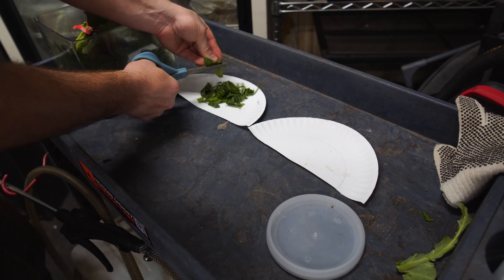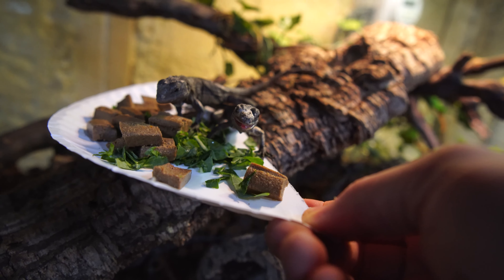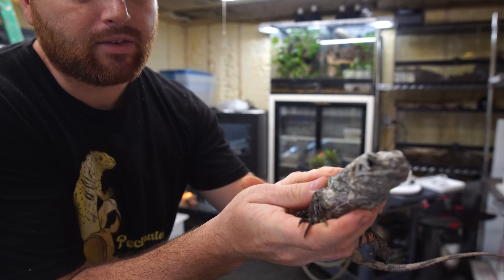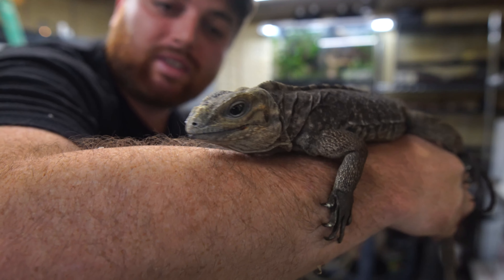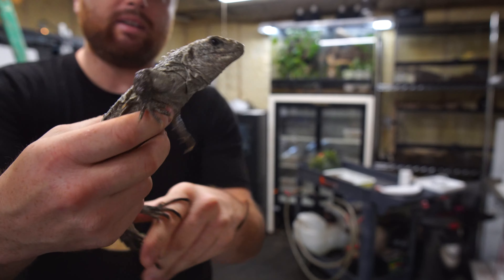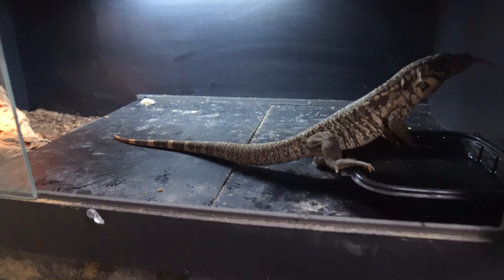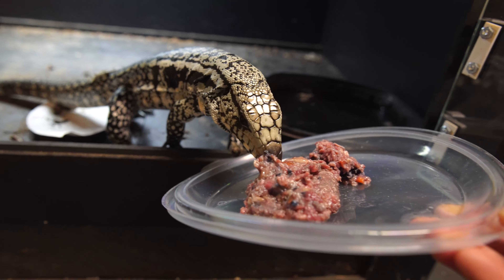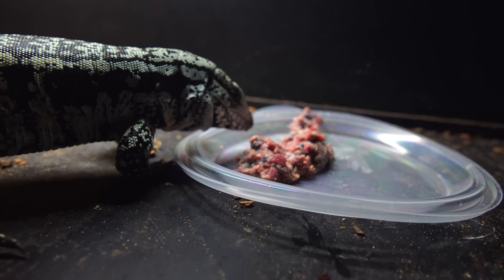TEGU Feeding + HUGE Iguana Update! Baby Iguanas HATCHED!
We feed the baby bakeri iguanas (Ctenosaura Bakeri) in today's video! We also update everyone on the progress with Rose the Rhino Iguana (Cyclura cornuta) as well as feed our tegu (Tupinambis Rufescens & Tupinambis merianae) some of the meat mix we made in the last video.